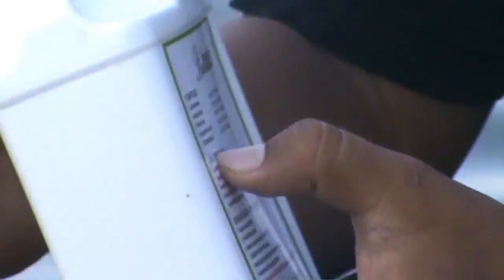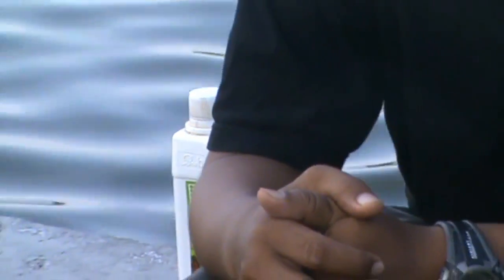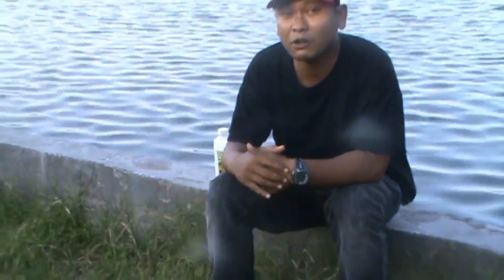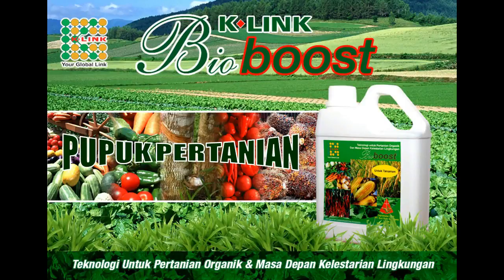Pemaparan Teknisi Tambak Udang VANAME II Aplikasi BIOBOOST di Banyuwangi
DAPATKAN HARGA PROMO
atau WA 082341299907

Alhamdulillahh...Petambak Udang Semakin Puasss.

Bukti Nyata Bioteknologi BIOBOOST untuk Tambak Udang.
Udang semakin Sehat dan Pertumbuhan Cepat.
Anda Puas khabarkan ke kawan dan lawan Anda.
Kurang Puasss hubungi kami.

Mencari Distributor Baru Pupuk Hayati BIOBOOST K-link di seluruh wilayah Indonesia.